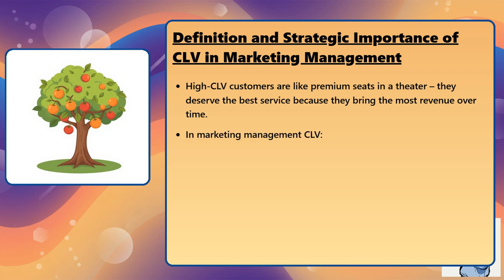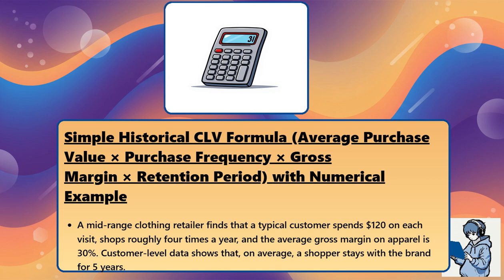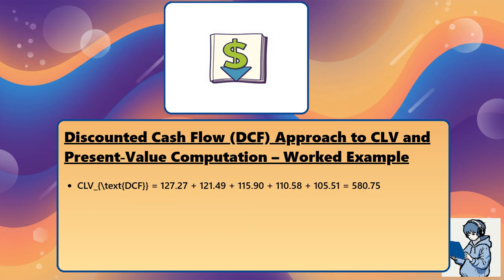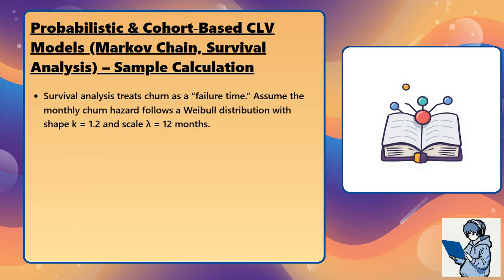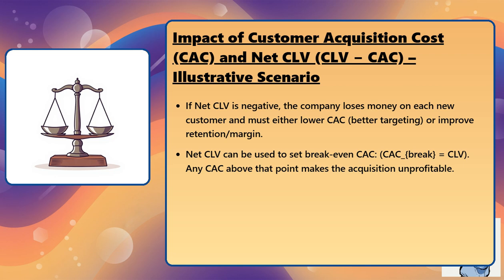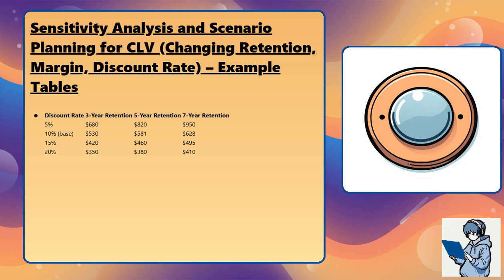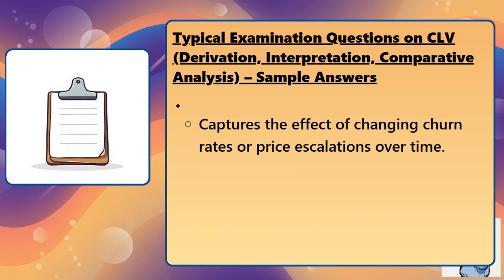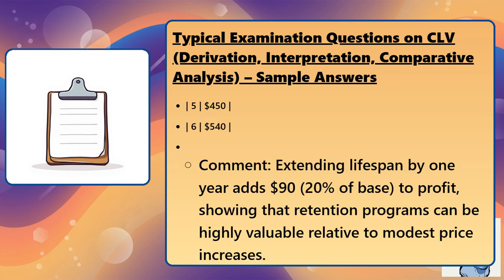[43] Calculating Customer Lifetime Value (CLV) (Marketing Management) For MBA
Master Calculating Customer Lifetime Value (CLV) (Marketing Management) For MBA in Minutes! | Complete Educational Breakdown

        In this video, we provide a detailed explanation of Calculating Customer Lifetime Value (CLV) (Marketing Management) For MBA.

        What you will learn:
        ✅ Step-by-step breakdown of Calculating Customer Lifetime Value (CLV) (Marketing Management) For MBA